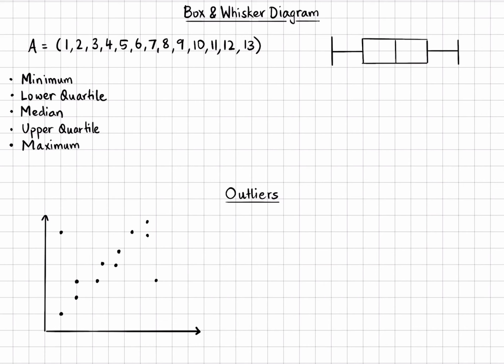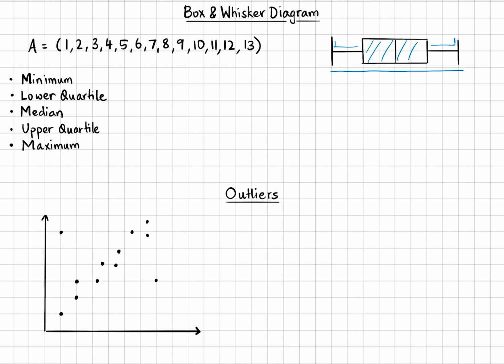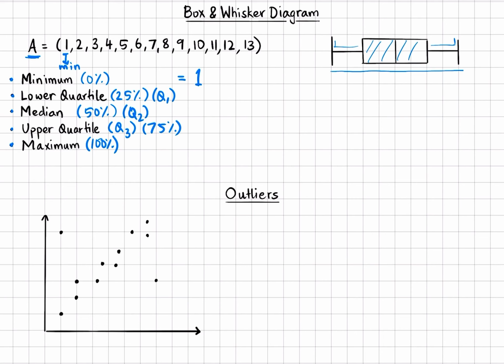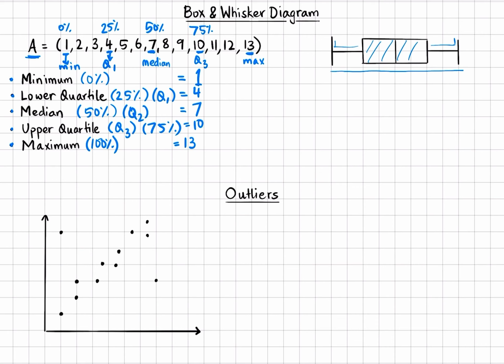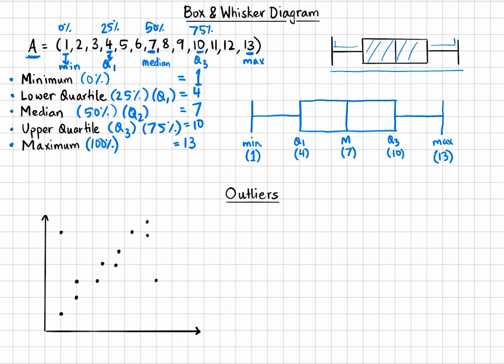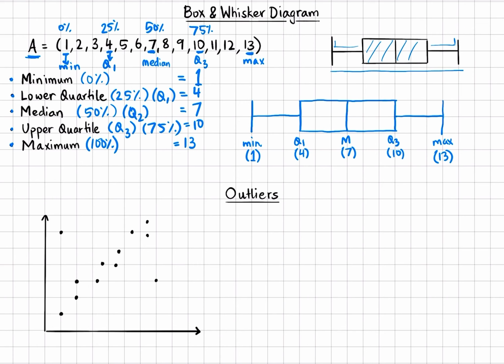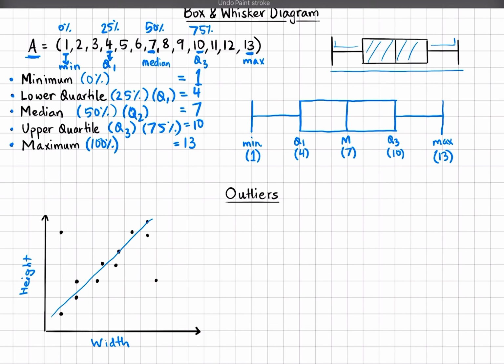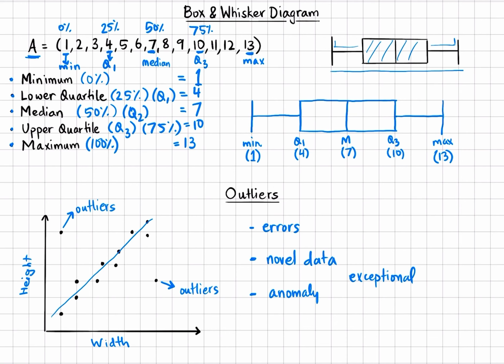Box & Whisker Diagrams : Grade 9 IB | IG Math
This video introduces the box & whisker diagram and showcases how to draw it. The video ends by introducing data outliers.